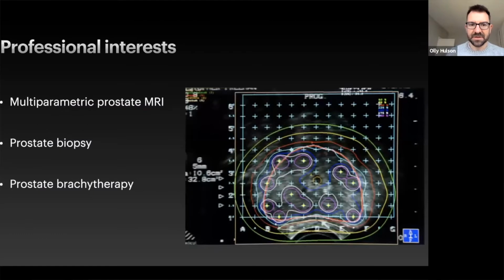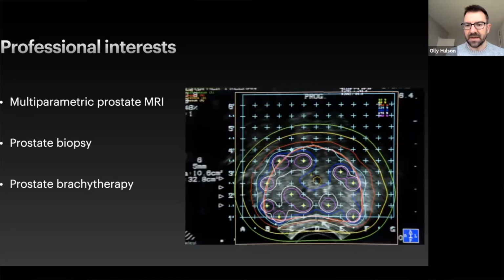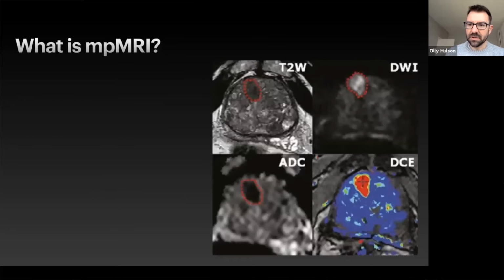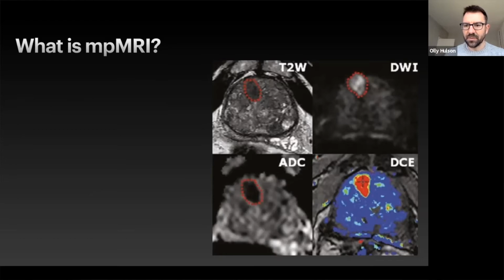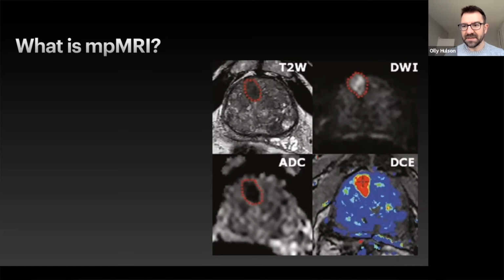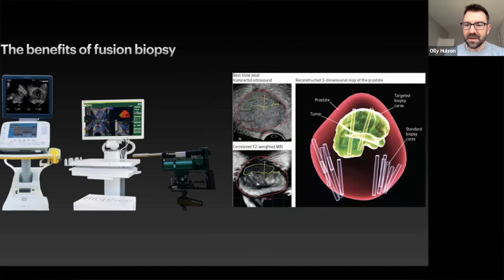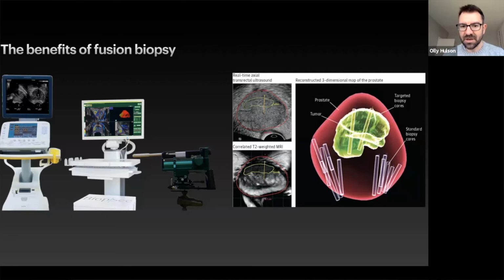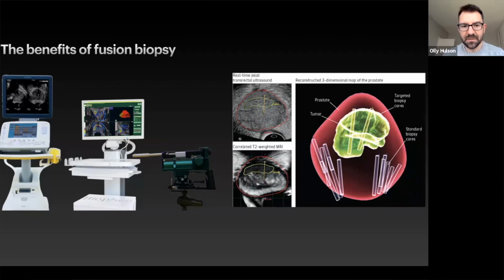Prostate Matters present Dr Oliver Hulson discussing precision Transperineal biopsy using BIopsee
Consultant Radiologist Dr Oliver Hulson discusses , with examples, the requirement for high quality prostate MR scans that are well reported and how they are used for precision biopsy under local anaesthesia.